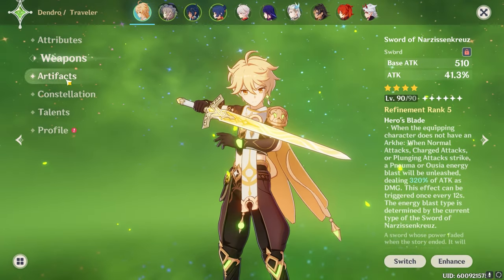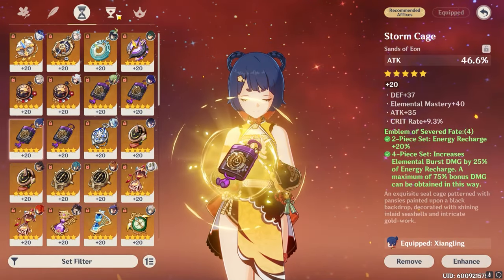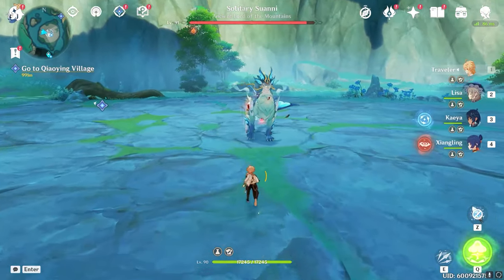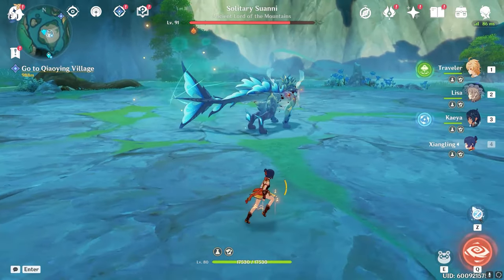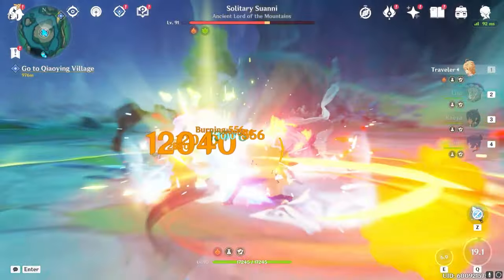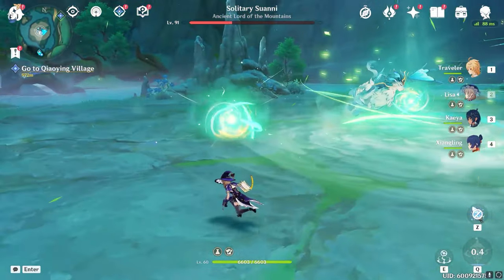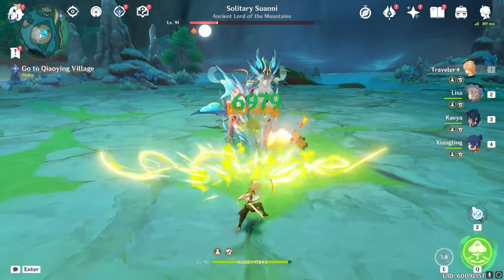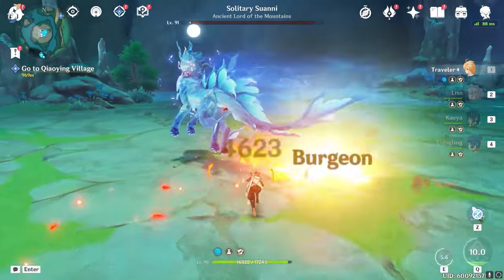How to EASILY beat Solitary Suanni in Genshin Impact - Free to Play Friendly!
In this video, I beat Solitary Suanni without getting hit.
Solitary Suanni is a new boss released alongside Genshin Impact's 4.4 and expansion of the Liyue region. Solitary Suanni is a rather easy boss, with an interesting mechanic. You must freeze it during its Hydro Infused state and then melt it in order to get the knockdown state. Additionally, you will also need to break 3 Anemo Orbs using Swirl-able elements to be able to knock it down as well, should the move arise. Aside from that, the key is to stay away from it and only approach the boss immediately after it has finished an attack before moving away again.

Timestamps:
0:00 Intro
0:31 Full Fight

MANDATORY UNITS:
Technically, a Cryo Unit and something that can Melt

RECOMMENDED UNITS:
Xiangling my beloved (F2P + Insane DPS + Pyro)
Kaeya (F2P + Cryo)
Lisa (Catalyst user with Swirlable element)

Razor (Insane DPS)
Chongyun (Cryo)
Yanfei (Pyro + Catalyst)

Wriothesley (Cryo)
Dehya my beloved (Pyro)

MAYBE DON'T BRING THESE UNITS:
Any Hydro or Anemo. Very high resistances against those two.

I beat my first Solitary Suanni at AR56 (I finally graduated)

Lemme know if you want more Genshin Impact Guides

Genshin Impact is an action role-playing game developed by miHoYo, and published by miHoYo in mainland China and by Cognosphere, d/b/a HoYoverse worldwide. It was released for Android, iOS, PlayStation 4, and Windows in 2020, on PlayStation 5 in 2021, and is set for release on Nintendo Switch

Genshin Impact 4.4 was released on January 31, 2024, around one week before this year's Chinese New Year. The update features Xianyun and Gaming's release, as well as the yearly Lantern Rite events with new skins!

The banners for Version 4.4 Phase 1 feature Xianyun's and Gaming's banner release! Their banners will run alongside Nahida's banner rerun, all throughout Phase 1 of Version 4.4 from January 31, 2024 to February 20, 2024!

The weapon banners for Phase 1 of Version 4.4 features the newest 5-star Catalyst, Crane's Echoing Call, which runs alongside A Thousand Floating Dreams!

4.4 Phase 2 - Xiao and Yae Miko
Phase 2 Banners Banner Dates Rate-Ups
Genshin - Invitation to Mundane Life - Version 4.4Xiao Banner Start: February 20, 2024
End: March 12, 2024
Genshin - Xiao ImageGenshin - Ningguang ImageGenshin - Yaoyao ImageGenshin - Xinyan Image
Genshin - Everbloom Violet - Version 4.4Yae Miko Banner Start: February 20, 2024
Genshin - Yae Miko ImageGenshin - Ningguang ImageGenshin - Yaoyao ImageGenshin - Xinyan Image
Genshin - 4.4 Phase 2 Epitome Invocation Weapon BannerEpitome Invocation
(Phase 2) Start: February 20, 2024
Genshin - KaguraGenshin - Primordial Jade Winged-Spear ImageGenshin - Lithic Blade ImageGenshin - LionGenshin - Favonius Lance ImageGenshin - The Widsith ImageGenshin - The Stringless Image
Immediately after Phase 1, Version 4.4's Phase 2 featuring Xiao and Yae Miko's banner reruns will be available from February 20, 2024 until March 12, 2024!

The weapon banner for Phase 2 features both of their best-in-slot weapons, the Primordial Jade Winged-Spear, and Kagura's Verity, alongside the banner-exclusive Lithic Blade!